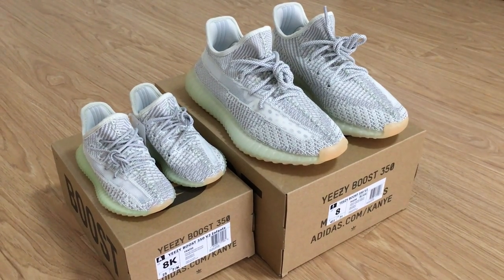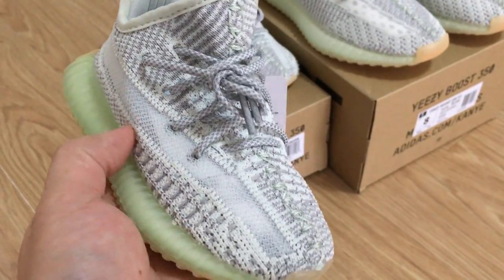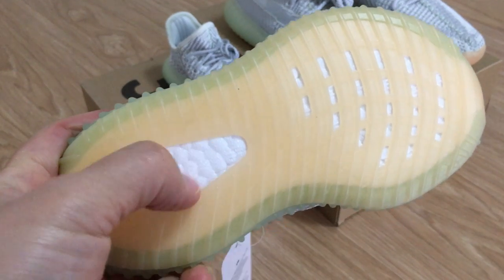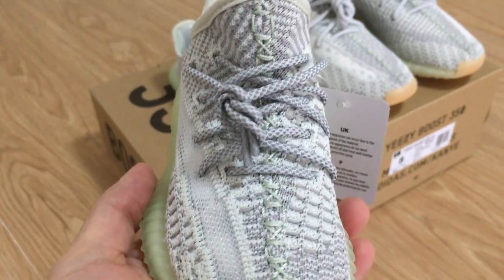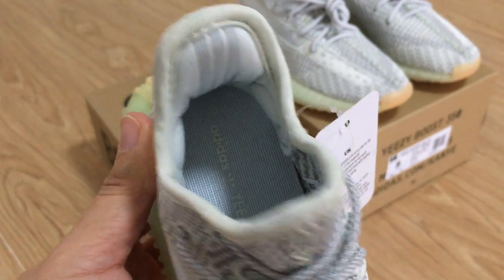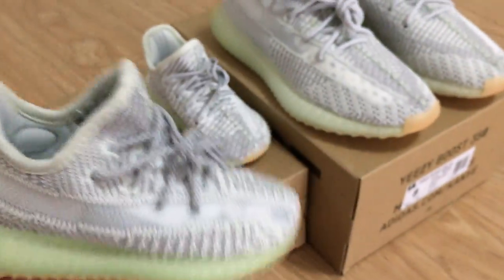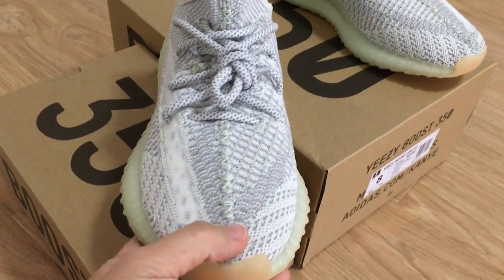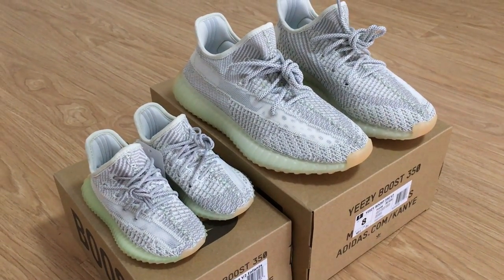Yeezy 350 V2 Yeshaya Kids Size And Men Size